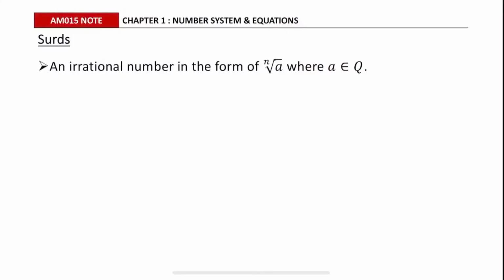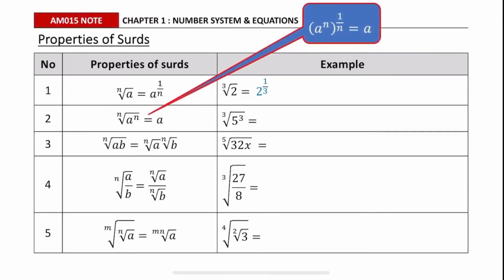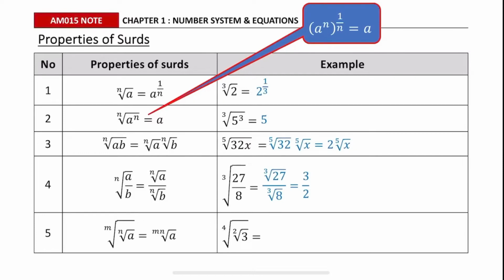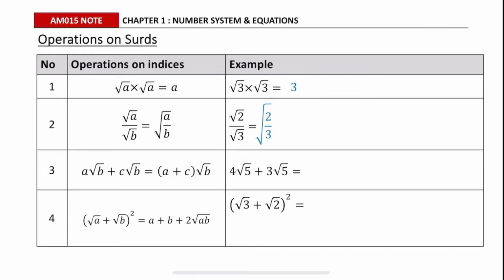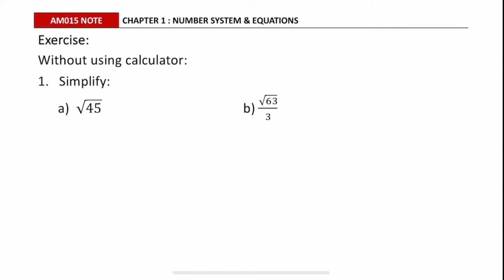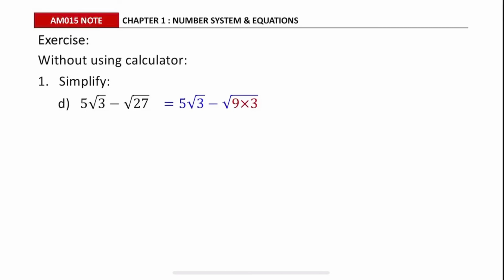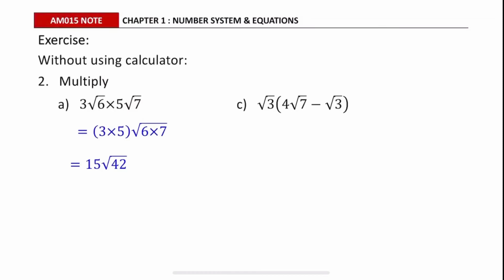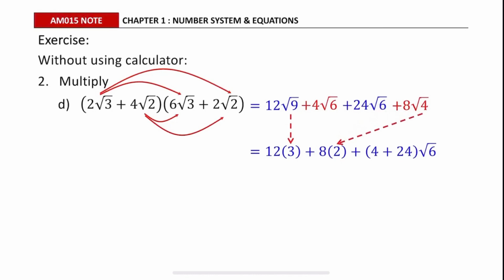1.3 SURDS PART (1/3)